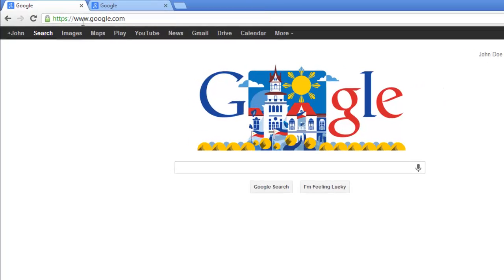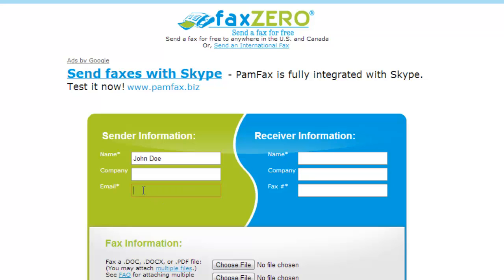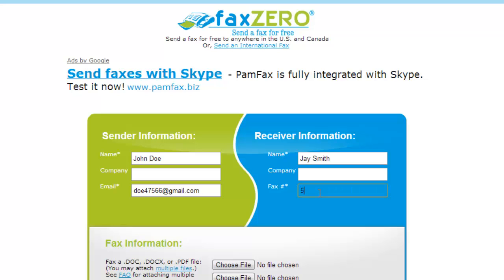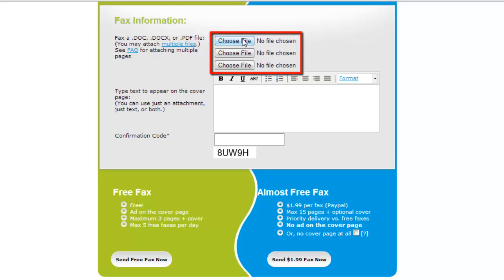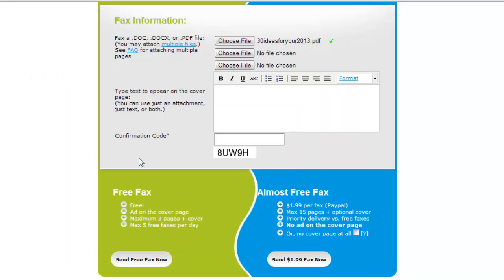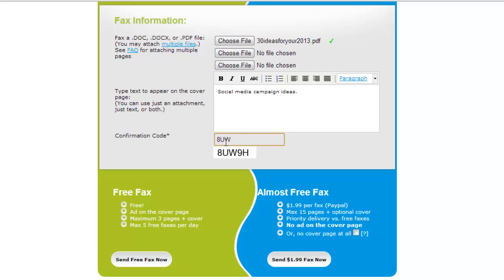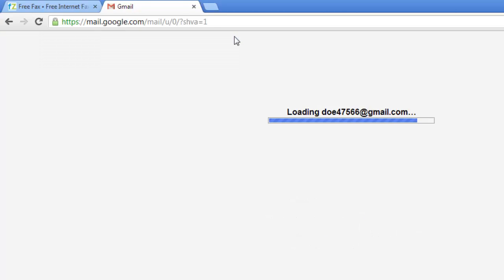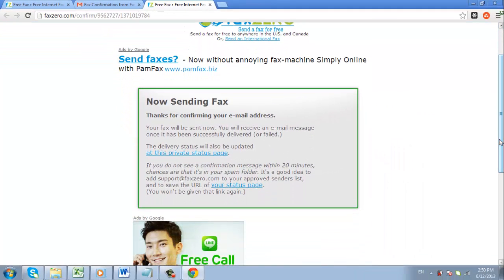How to Send Fax Online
This tutorial is going to show you how to send a fax online.

You may encounter a time when you need to send a fax from home, where you might not have a fax machine. Whether it is for work, school, or personal use, you're able to this right from your home computer for free without purchasing a fax machine. In this tutorial, you'll learn exactly how to send a fax online.

Step # 1 -- Navigating to the online program

in your browser. Everything you need is on this main page. Enter your information under the "Sender Information:" area, this requires your Name and Email, and optionally you can enter a company name.

Now, to the right of that you need to enter the recipient's information in the "Receiver Information:" area. This requires their Name and Fax #, and optionally you may enter their company name as well.

Step # 2 -- Uploading and sending the fax

Scroll down a bit after you've entered the sender and receiver information. Now it's time to fill out the "Fax Information:" section. You may upload up to three pages by clicking "Choose File". Navigate to the desired document or PDF file, double-click the file and it will upload. Once you've done this, you can upload more files if needed.

In the text box below, you can enter any additional information to be sent on the cover page. Next, in the "Confirmation Code" box, enter the 5 characters shown underneath the entry box. Once you've done this, double check your entries to ensure they are correct, and finally click "Send Free Fax Now", but you're not done yet.

Step # 3 -- Confirming the fax for delivery

Next, you'll need to login to your e-mail that you entered under "Sender Information". Find the e-mail from "FaxZero.com" open it, and click the confirmation link in the e-mail. You'll be redirected back to FaxZero and the page should say "Now sending fax"
You now know how to send a fax online.